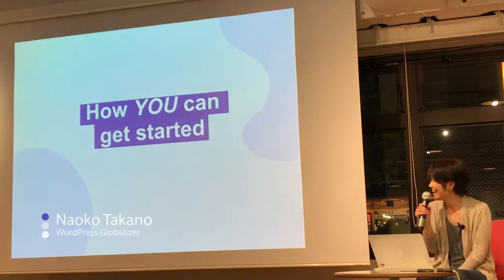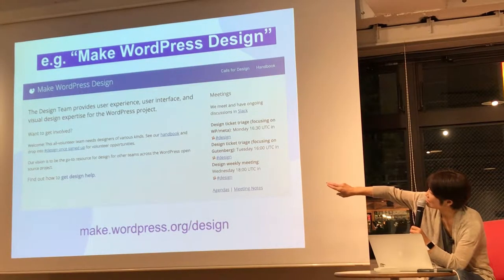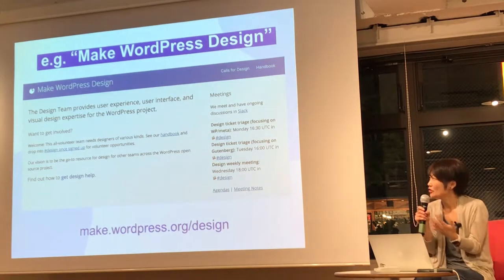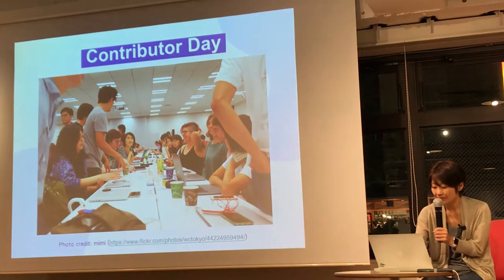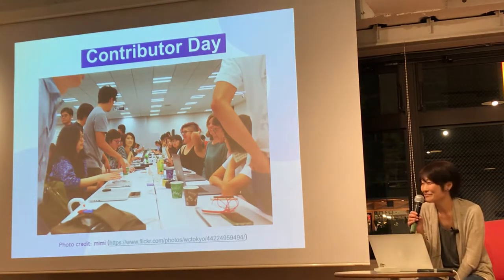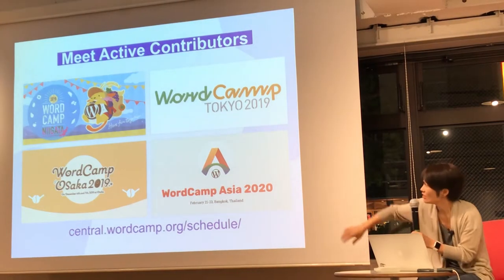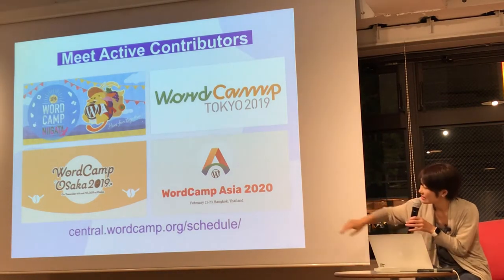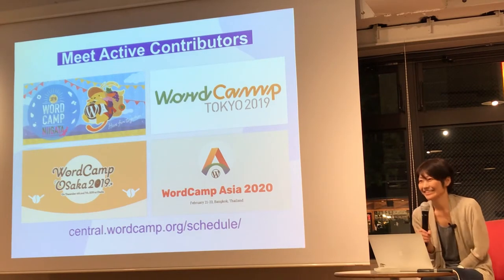Naoko Takano: How to get started open source projects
Naoko is a translation community manager and event organizer in Japanese and global WordPress community. She is currently keeping herself busy by leading the organizing team of WordCamp Asia (Feb 21-23, 2020/Bangkok), the first flagship WordPress event in Asia.

In this outreach, She shared her viewpoints and ways of contributing open source projects, especially in WordPress.

✅ Topic: There Are So Many Ways to Contribute to Open Source Projects (Part 3: How to get started open source projects)
✅ Speaker: Naoko Takano from WordPress Automattic

Follow our official account and get the latest news in hand!